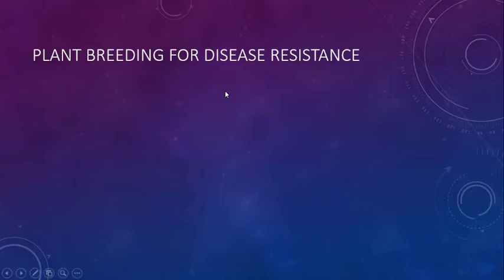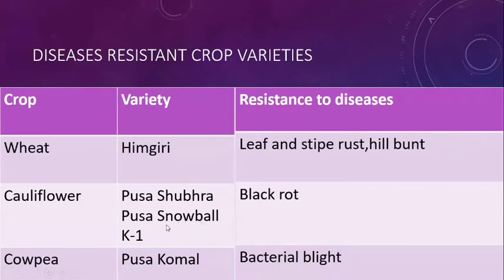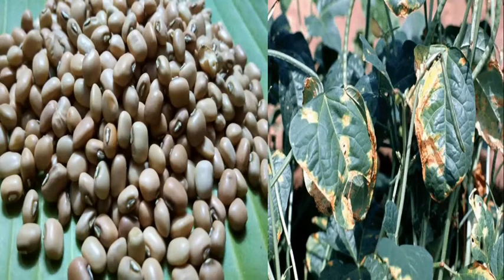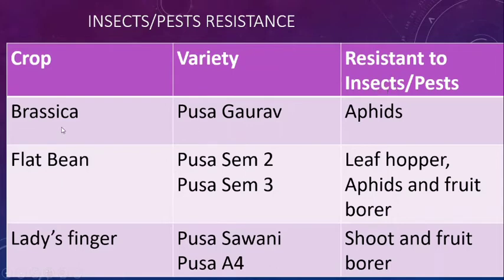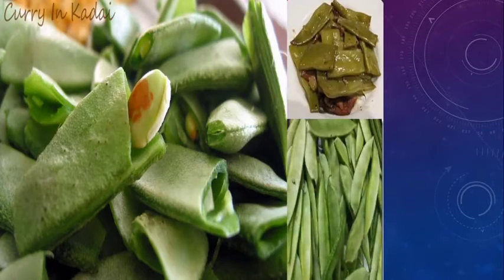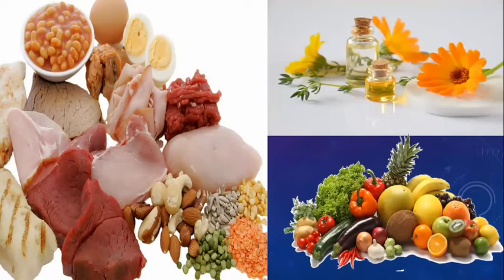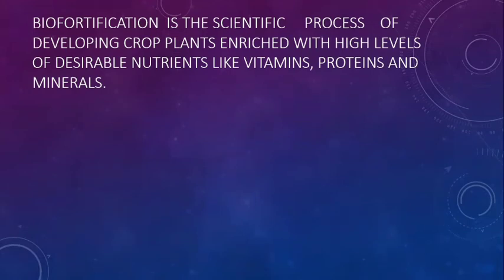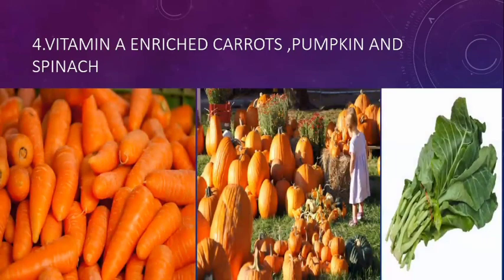10 TH SCIENCE UNIT 20 BREEDING AND BIOTECHNOLOGY (PART 2)